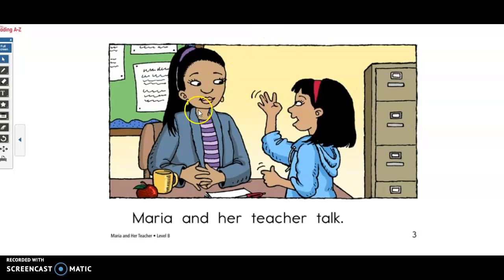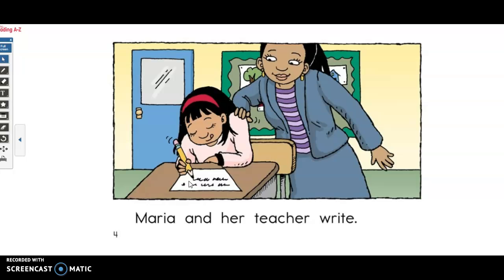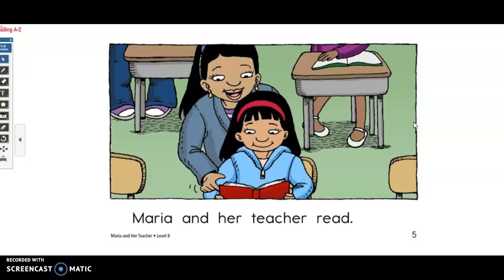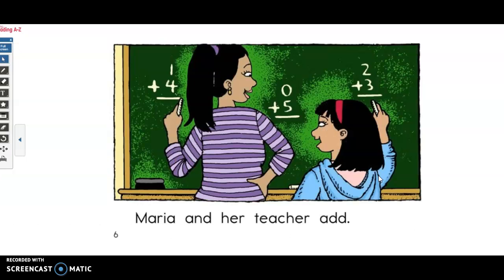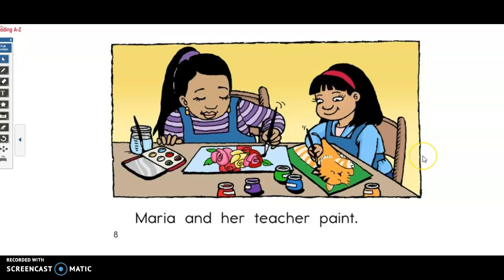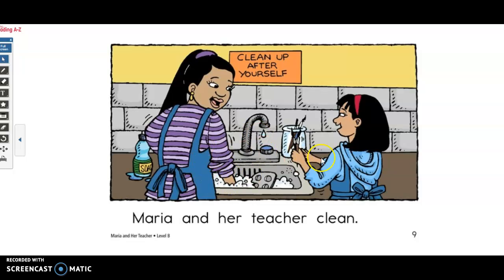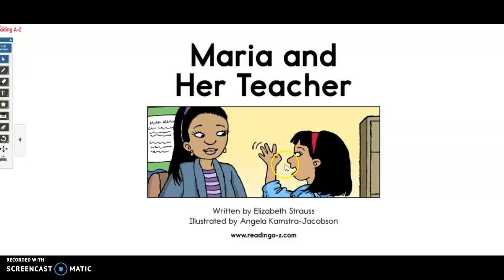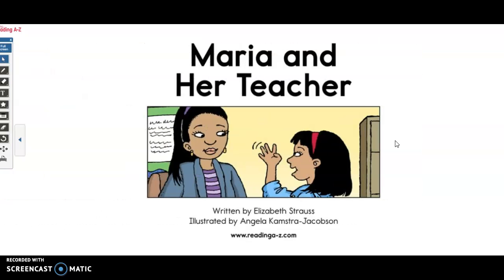Maria and Her Teacher- Character Study